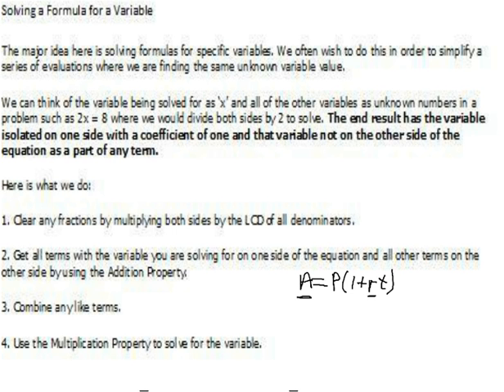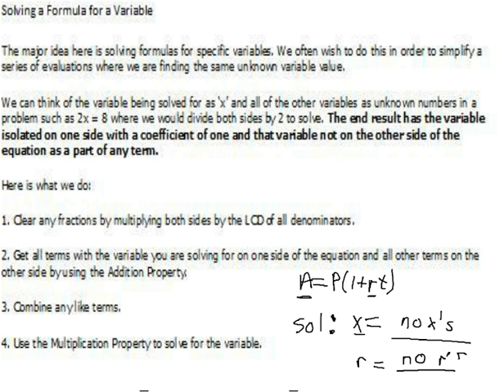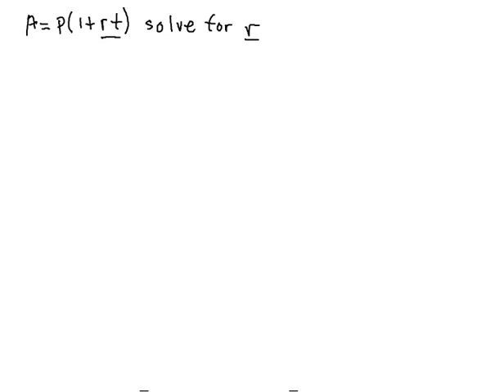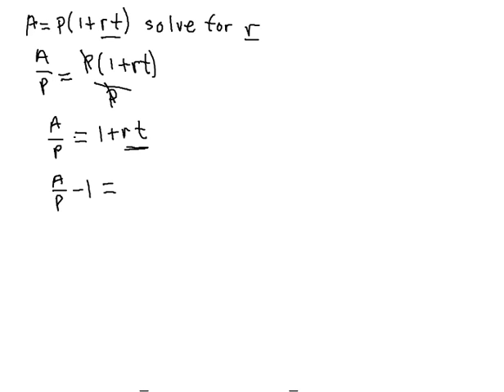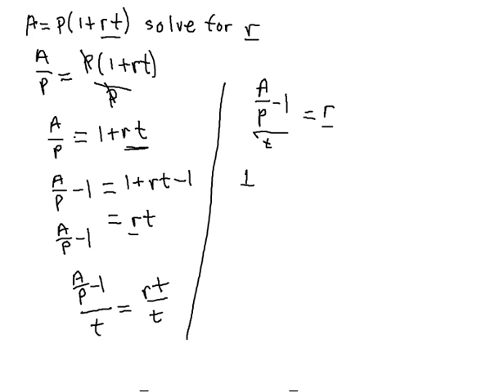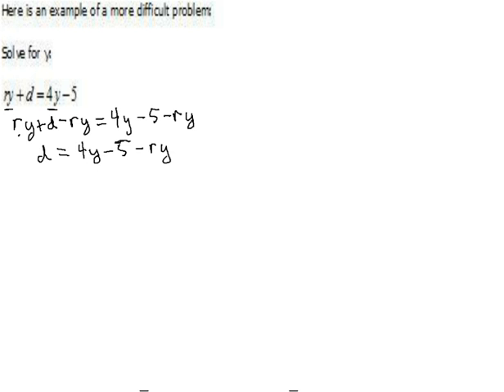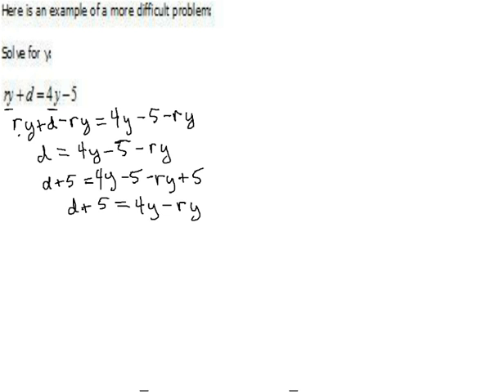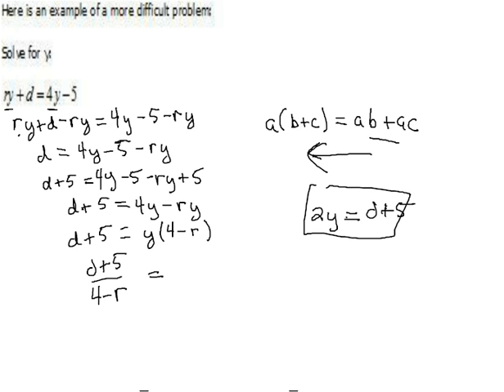MAT 1130 2 4 literal equations